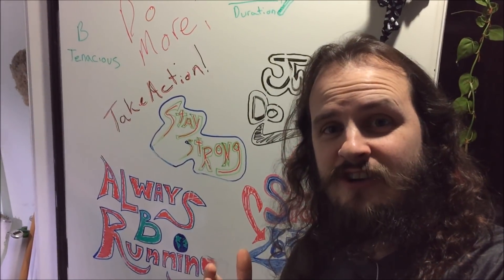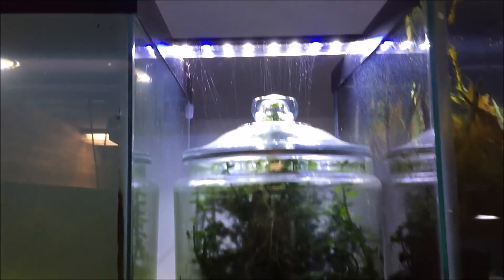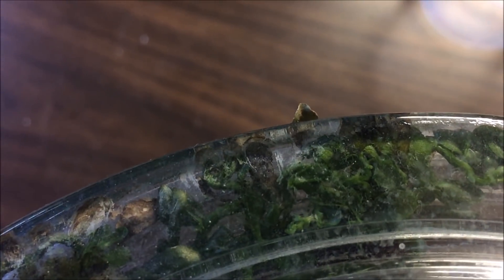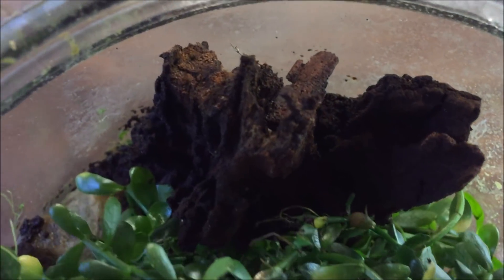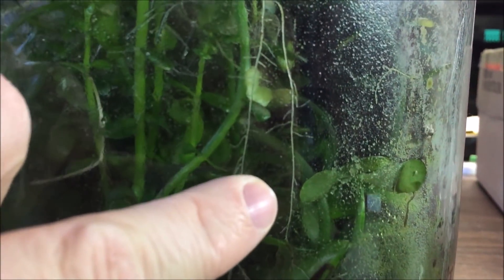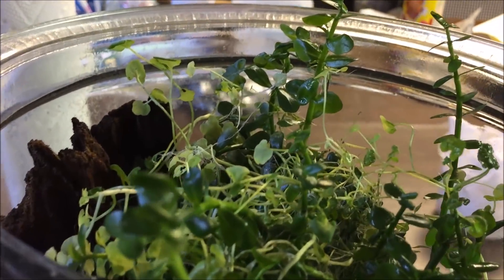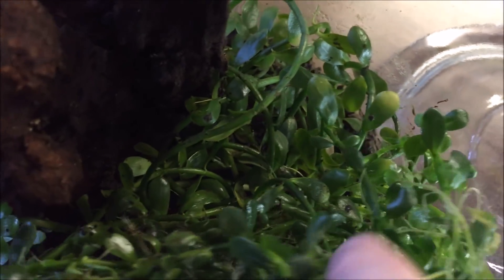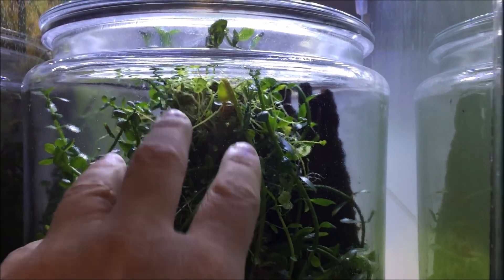Mini Earth Backyard Closed System Terrarium A Year Later Thriving Bottle Garden Hasnt Had Water In..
Mini Earth Backyard Closed System Terrarium A Year Later Thriving Bottle Garden Hasnt Had Water In Over a Year. Time to open it up and take a look inside to see what has happened.